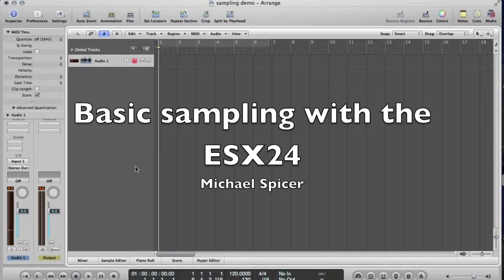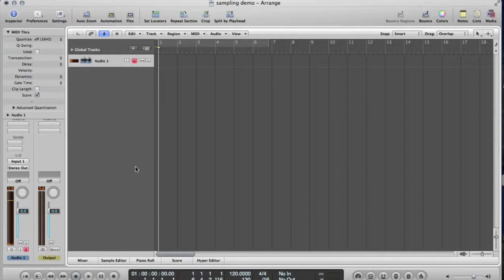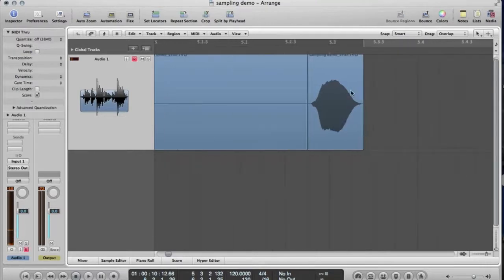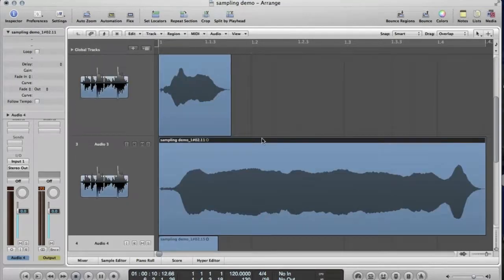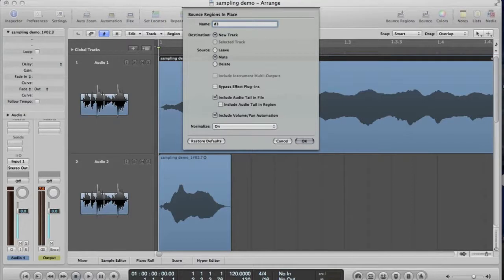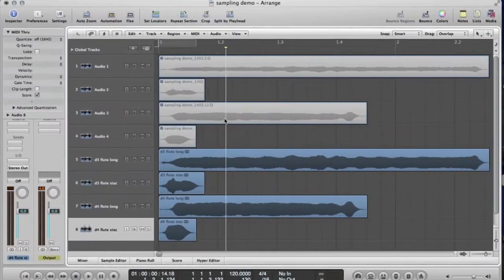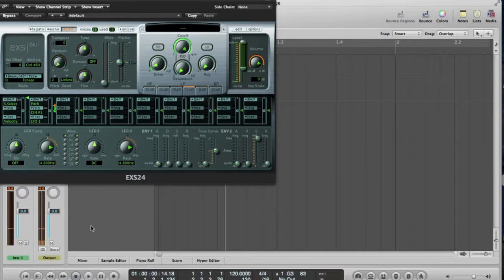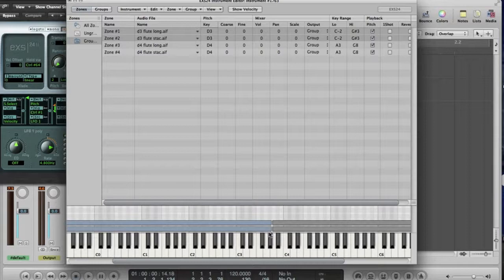Basic sampling with the ESX24.mov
demo of sampling a sound, key zones and velocity switching using Logic and the ESX24